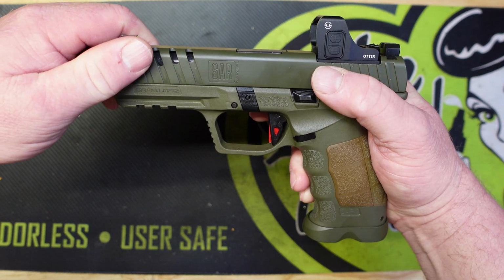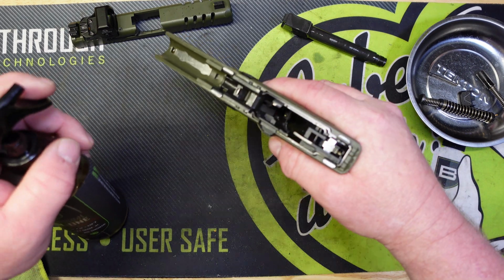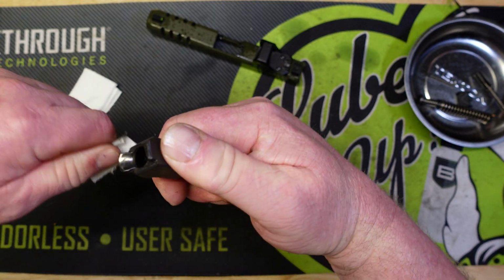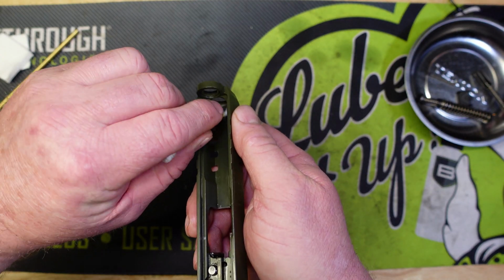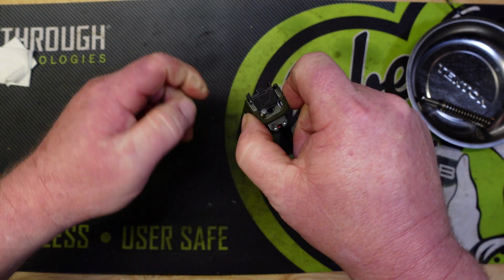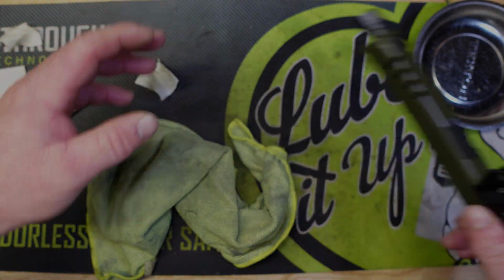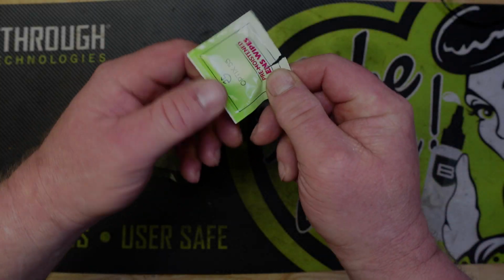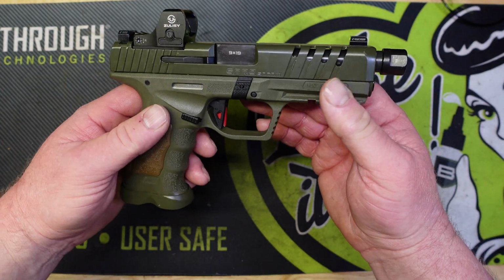Sar9 Socom Cleaning Video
Chris takes the Sar9 Socom to the bench for a cleaning.